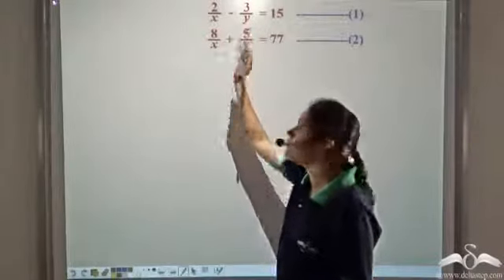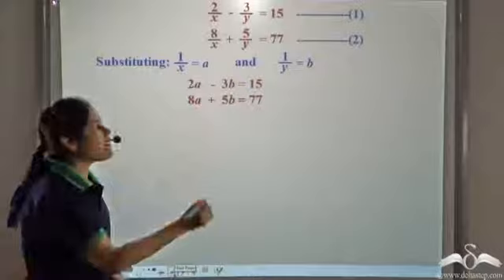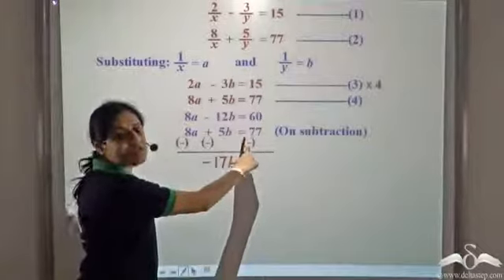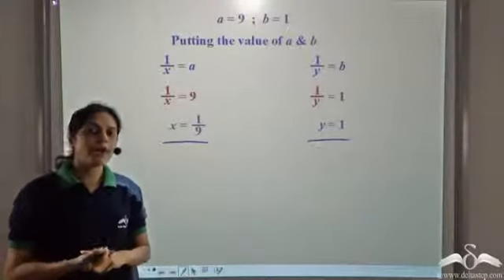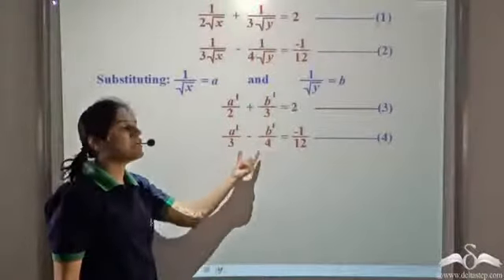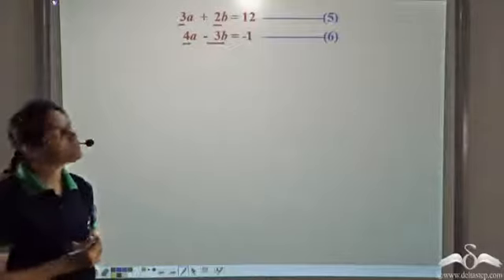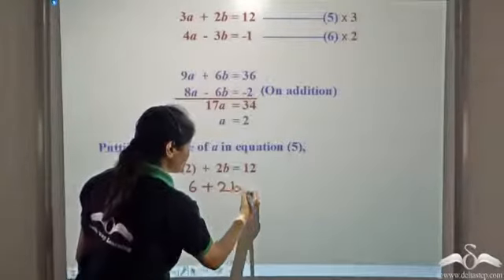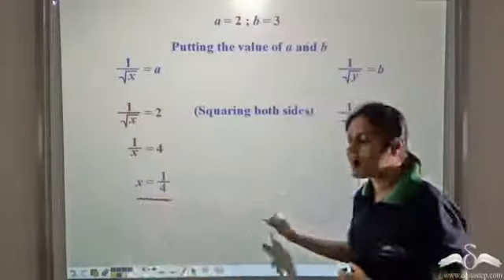Equations reducible to simpler Linear form | Part-1 | Class 9 | ICSE | CBSE